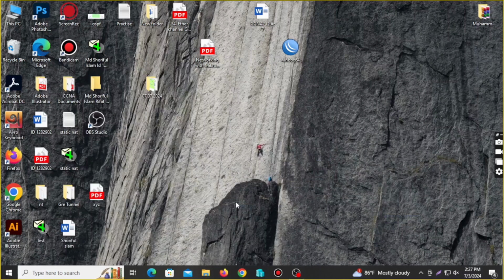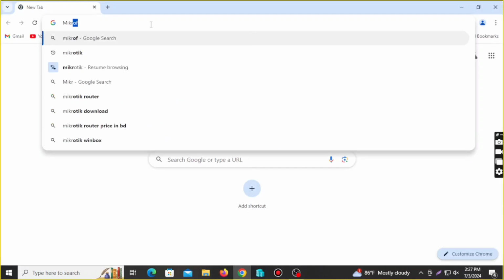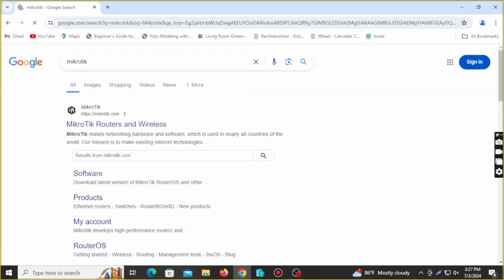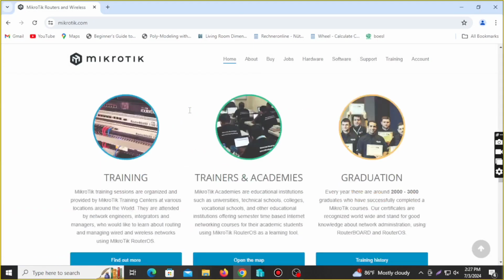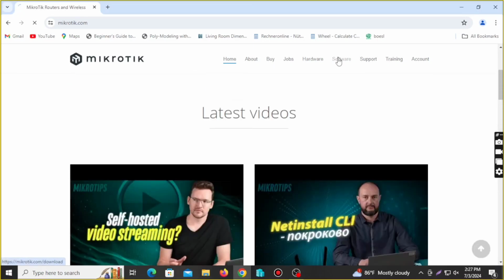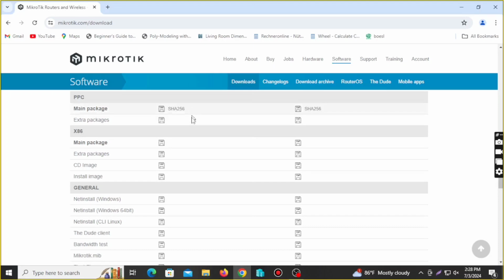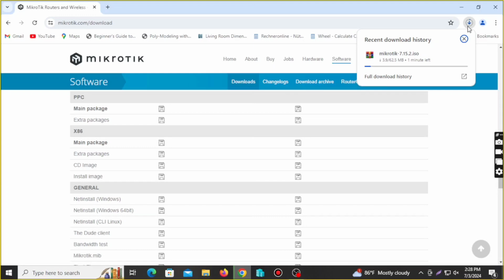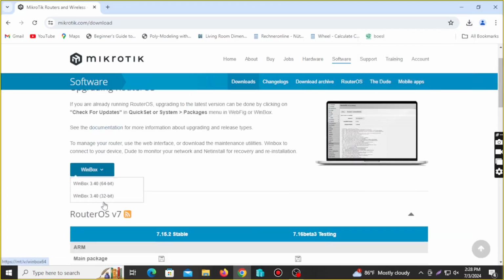How to download mikrotik iso file for Virtualization